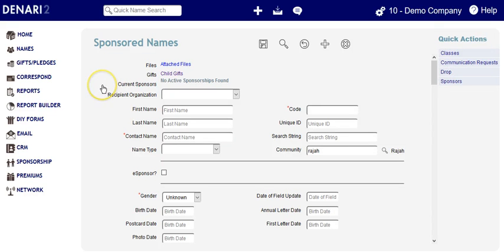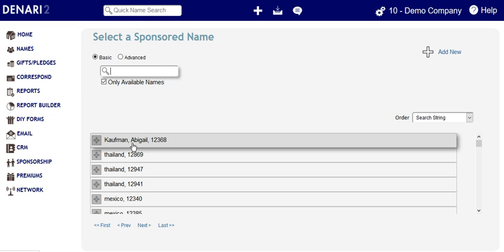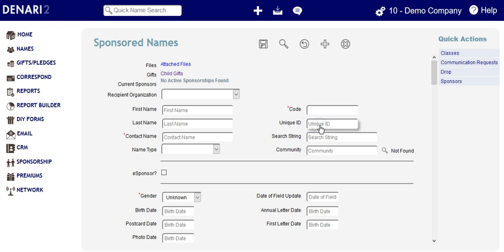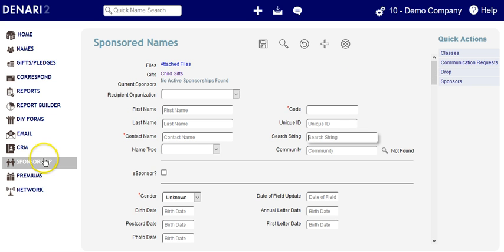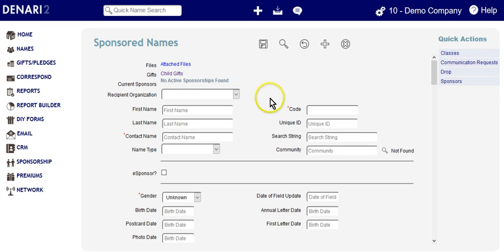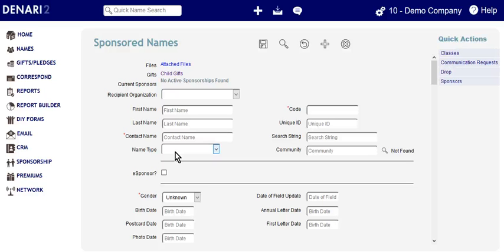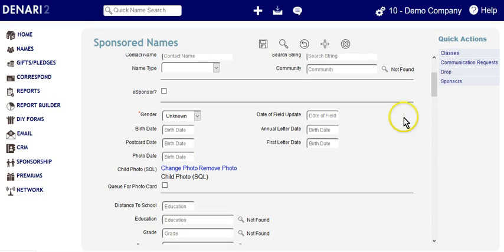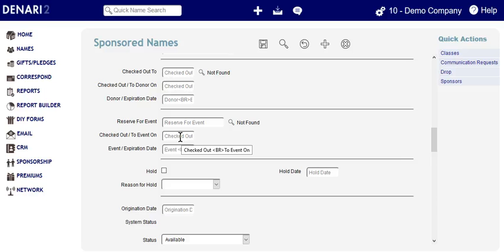Denari Software | Online Donation Software | Denari2 | Sponsored Donor Names Part 1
Denari Software | Online Donation Software | Denari2 | Sponsored Donor Names Part 1 - In this lesson, leawrn how to set up and manage your sponsored donor names.